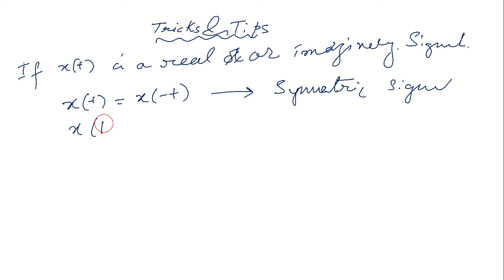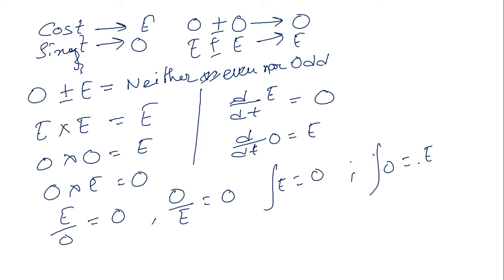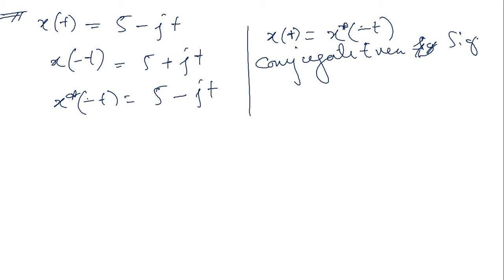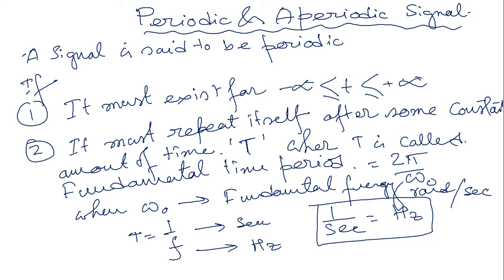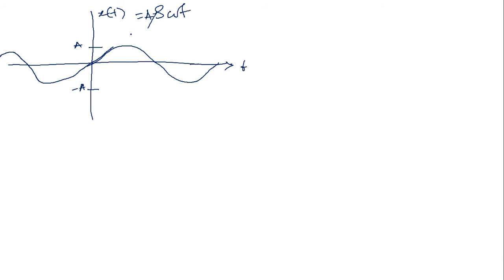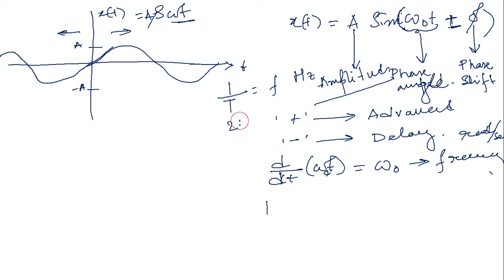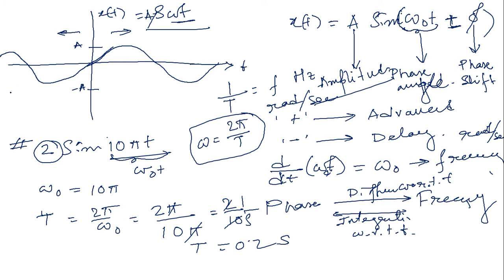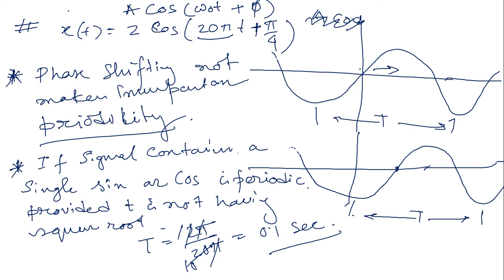Classification of Signals Lecture 2